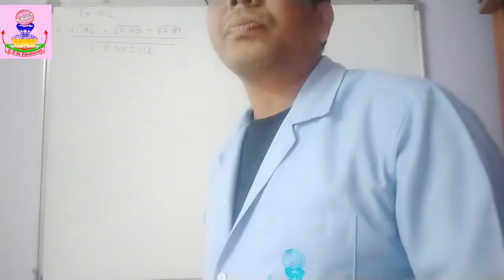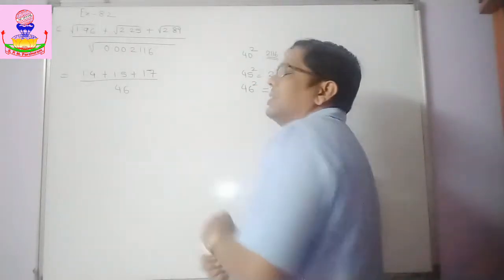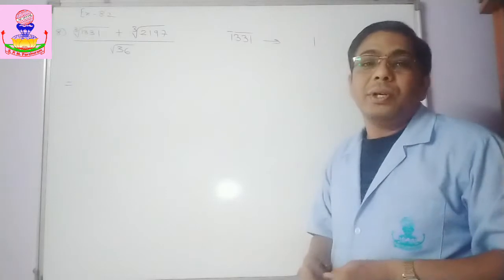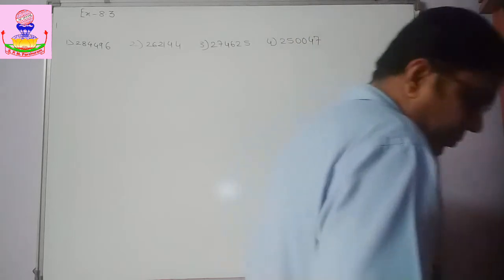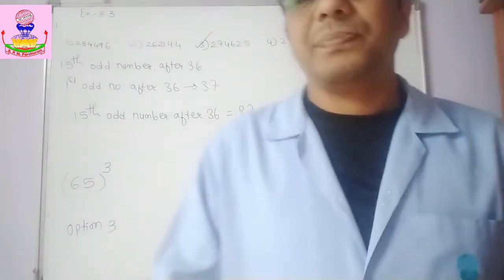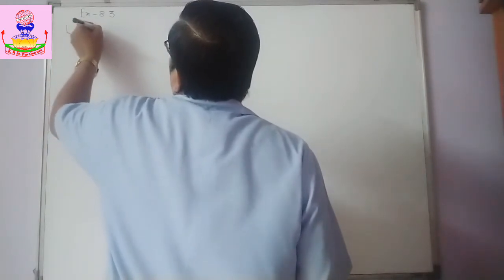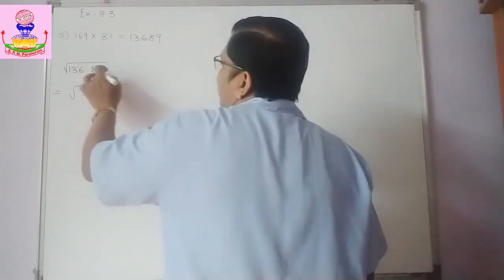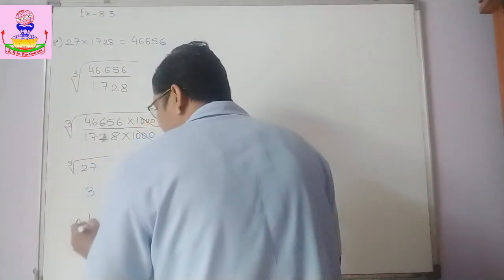STD VIII MATHS SCHOLARSHIP VIDEO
Topic 8 Ex. 8.2 remaining examples and ex. 8.3